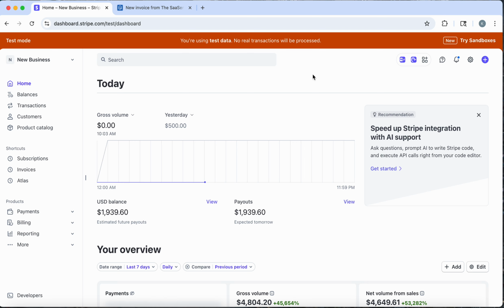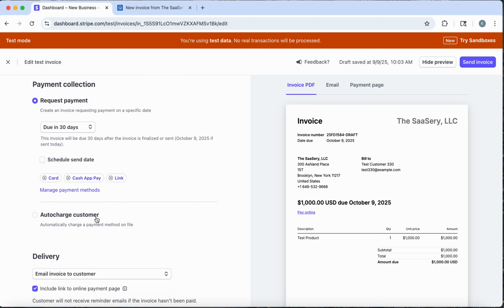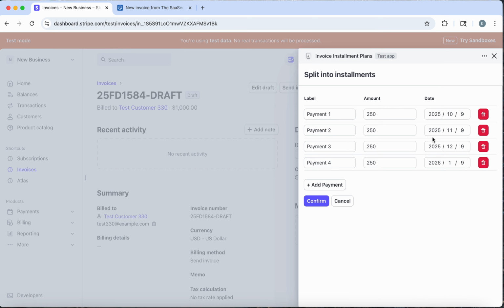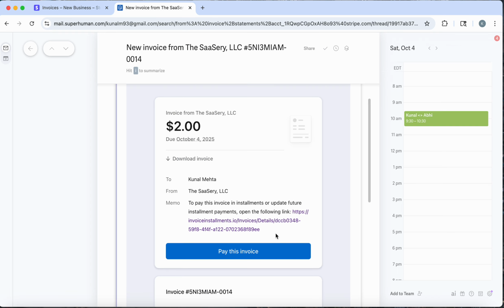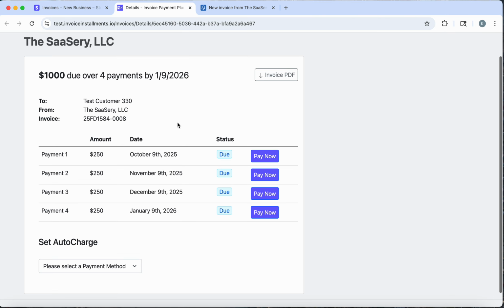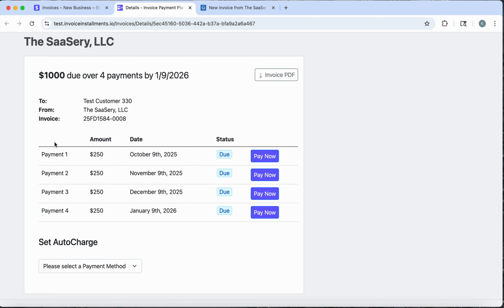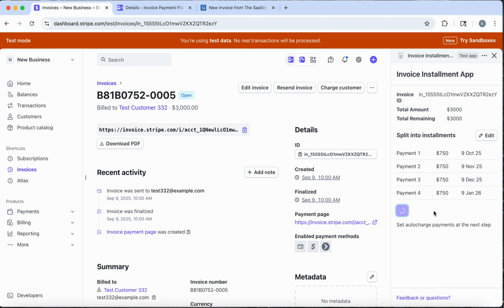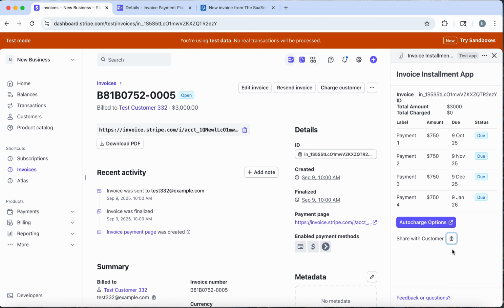Stripe Invoice Installments App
How to use the Stripe Invoice Installments app to collect amounts due on your stripe invoices in smaller amounts and autocharge on future dates.